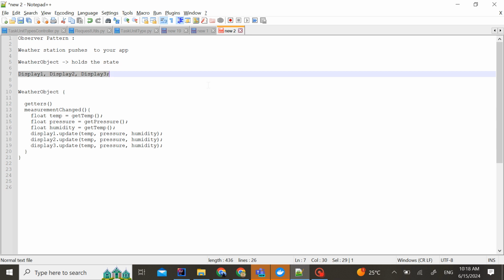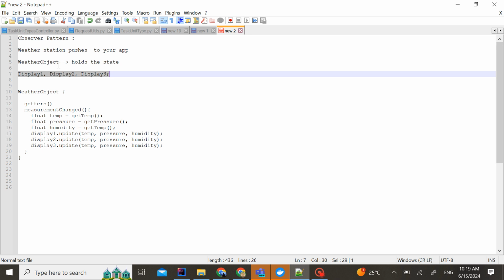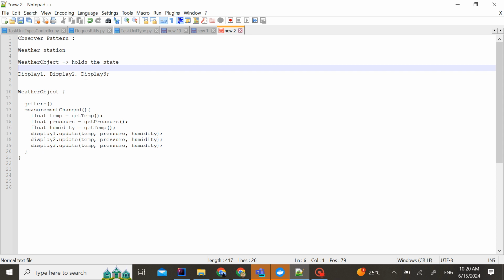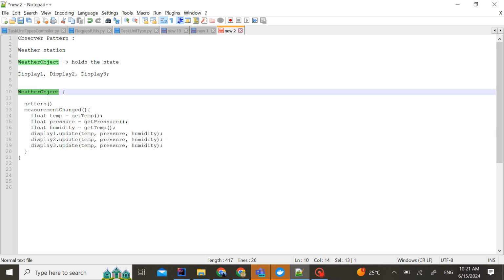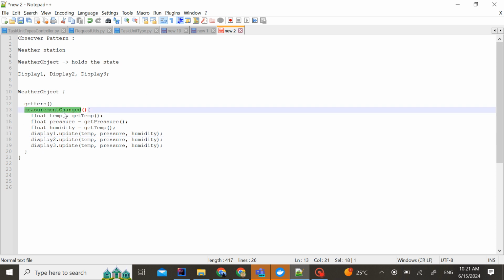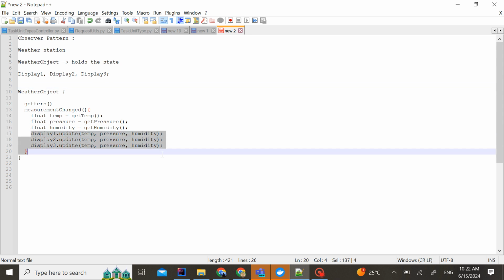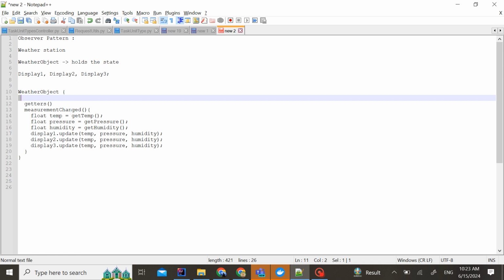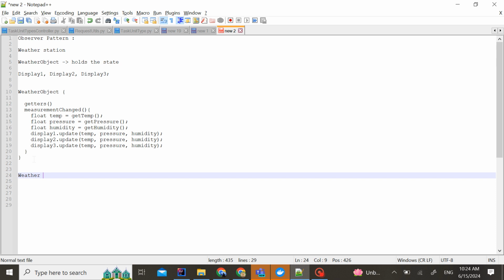Observer Pattern PART 1